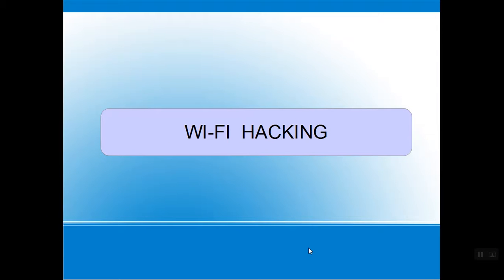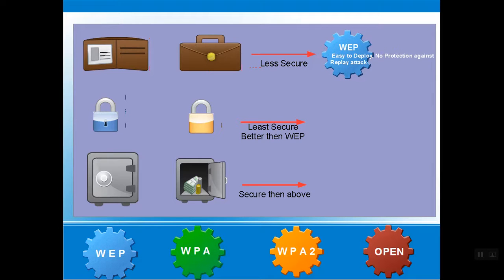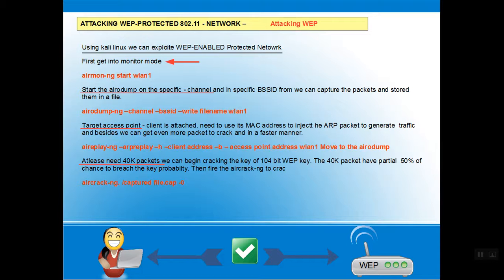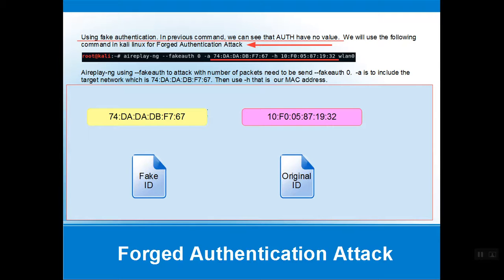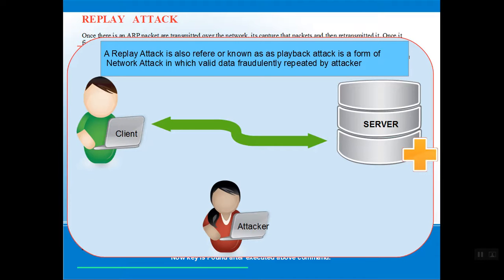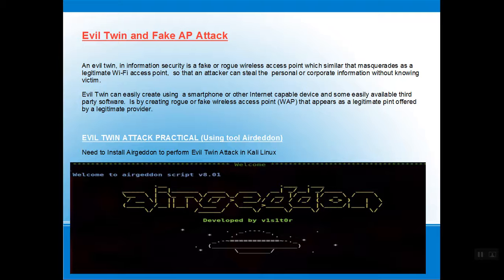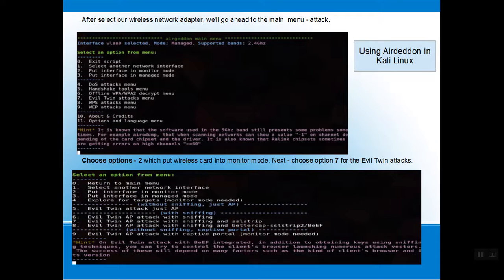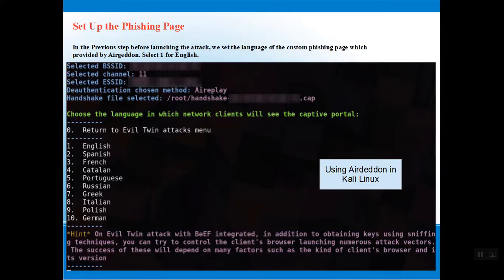Basic of Wi-FiHacking Part 2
Basic of Wi-Fi  Hacking Part 2 (Topics Cover)

• Wi-Fi Technical Details
• Types of Encryption
• MAC Spoofing
• Attacks on WEP, WPA, WPA2
• Forged Authentication Attack
• Replay Attack
• De-Synchronization Attack
• Evil Twin and Fake AP Attack